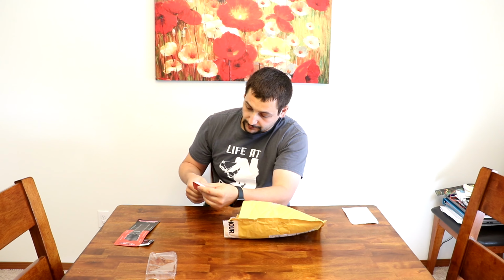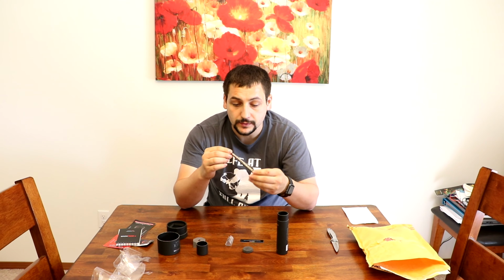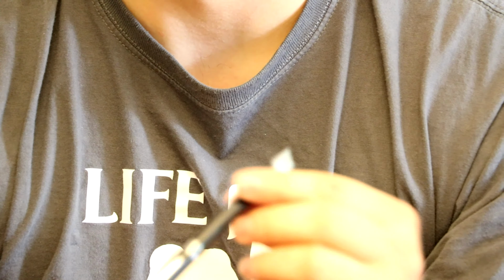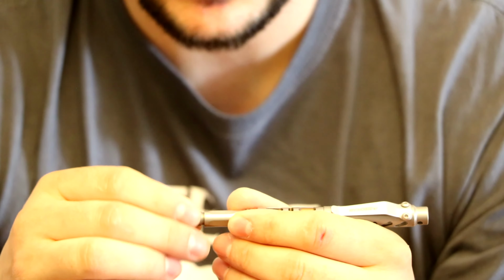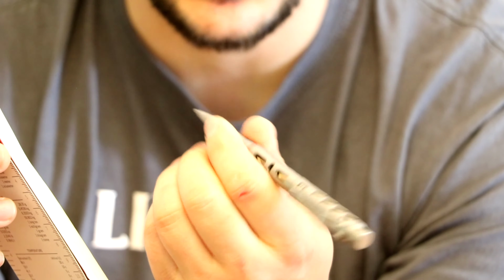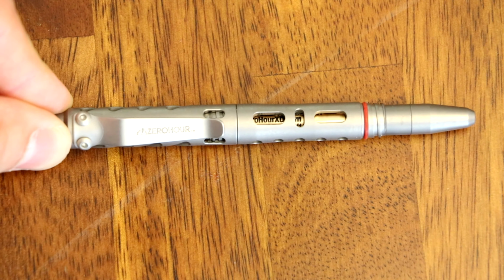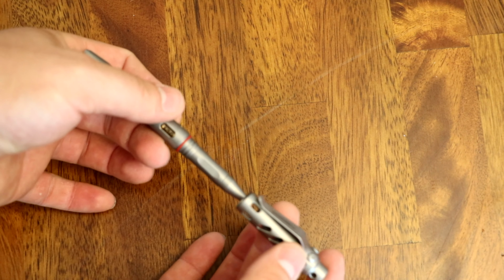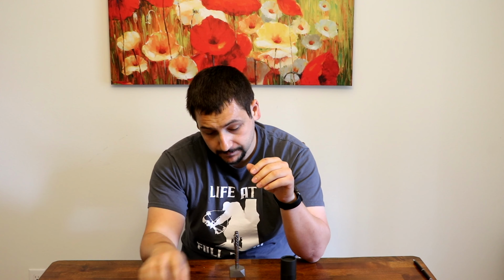APEX Tactical Pen Review From ZEROHOUR Doing It Dan's Way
Daniel Woodell

This is a review on the tactical Pen from Zero Hour. I Used Kick Starter to order this pen as it was not available on the marked yet. This video does not cover much about Kick Starter, see attached link if you would like to know more about Kick Starter. Also see that attached link to Zero Hour.